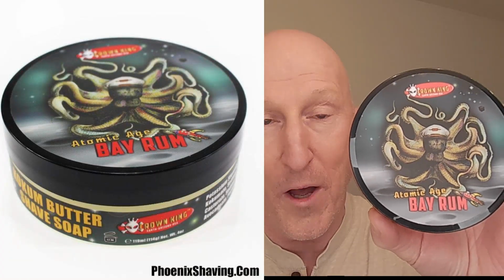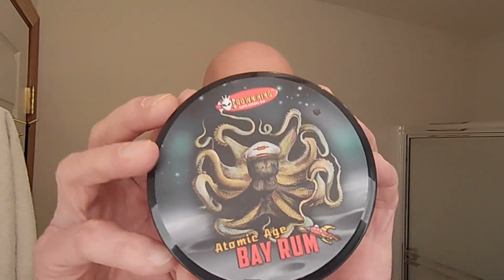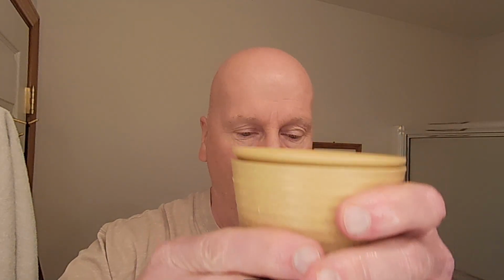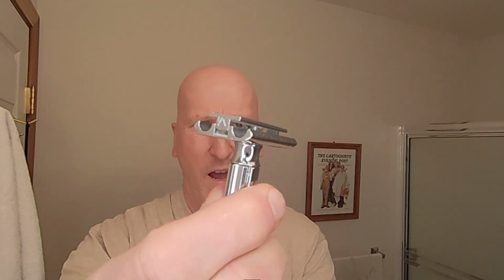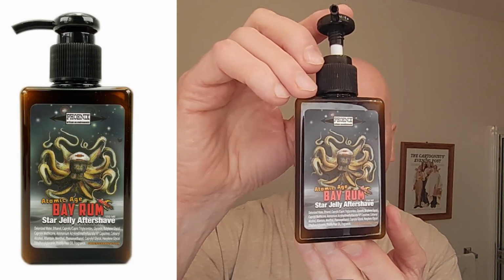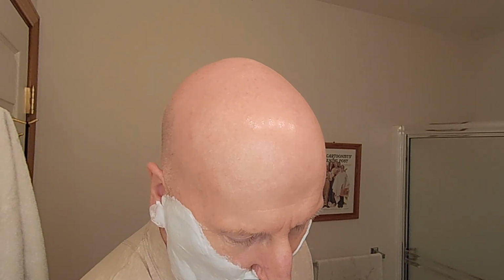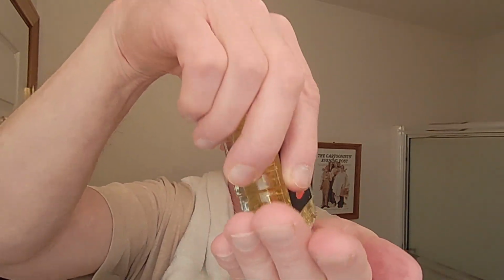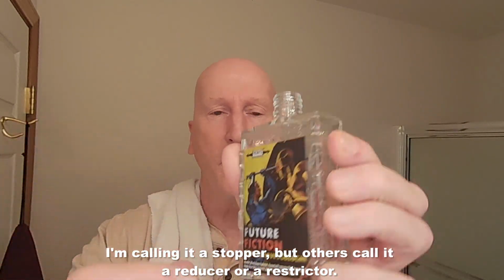PAA Atomic Age Bay Rum Shave Soap. A Wonderful Bay Rum in CK1 Formula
Atomic Age Bay Rum Artisan Shave Soap - Crown King 1 Formula - The Future of Bay Rum!

Atomic Age Bay Rum Artisan Shave Soap - Ultra Premium Formula CK-6 - 5oz

Atomic Age Bay Rum Aftershave & Cologne - The Way Bay Rum was Meant to Be!

Atomic Age Bay Rum Star Jelly Aftershave ~ A Whole New Species of Aftershave - Mentholated

Atomic Age Bay Rum Artisan Shave Soap & Aftershave Bundle Deal - Ultra Premium CK-6 Formula - 5 Oz

Atomic Age Bay Rum Artisan Shave Soap & Aftershave - The Way Bay Rum was meant to be!

Phoenix Shaving Moonscape Brush Scuttle | A Classic Face Lathering Tool | Ceramic
The Ascension SELECT Twist-Adjustable Double Open Comb Safety Razor | Flare Tip Series | 316L Stainless Steel Handle

The Ascension Twist-Adjustable Double Open Comb Safety Razor - CNC Machined | 316L Stainless Steel

The Ascension Twist-Adjustable Double Open Comb Safety Razor | CNC Machined | Satin Finish Copper

Phantom Blue Open Comb Double Slant Safety Razor | Twisted Shave Tech

Crimson Ghost Open Comb Double Slant Safety Razor | Twisted Shave Tech

El Fantasma EPIC Open Comb Double Slant Safety Razor | It's Twisted! | Limited Fall Release

John Frum Epic Artisan Shaving Soap - Ultra Premium CK-6 Formula - 5 Oz

John Frum Epic Artisan Shaving Soap & Aftershave Bundle Deal - Ultra Premium CK-6 Formula - 5 Oz

John Frum Epic Star Jelly Aftershave ~ A Whole New Species of Aftershave!
CaD Artisan Shaving Soap & Aftershave Bundle Deal - Ultra Premium CK-6 Formula - 5 Oz

CaD Star Jelly Aftershave ~ A Whole New Species of Aftershave - Mentholated
CUBE 2.0 | 8oz Preshave Soap - New & Improved! Now a 1/2 Lb of EPIC SLICK! Expand Your Limits!

Clubguy Artisan Shaving Soap & Aftershave & Cologne Bundle Deal! - Ultra Premium Formula CK-6 | 5 oz

The Solar Flare - 24mm Nexus Hybrid Synth Brush - Retro Shave Tech!

The Starcraft - 24mm Roswell (grey) Hybrid Synth Brush - Retro Shave Tech!

The Green Ray - 24mm Hybrid Tribble Synthetic Brush - Retro Shave Tech!

VIKINGS BLADE:
Swedish Steel Replacement Razor Blades, 50 Count

The Vulcan Safety Razor

The Emperor Adjustable Safety Razor